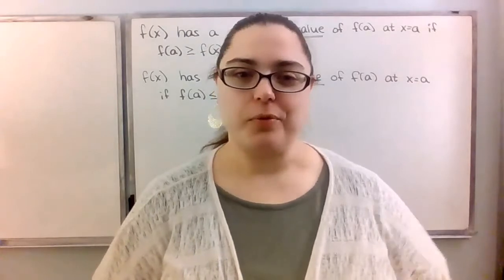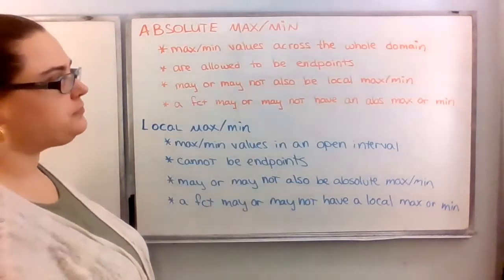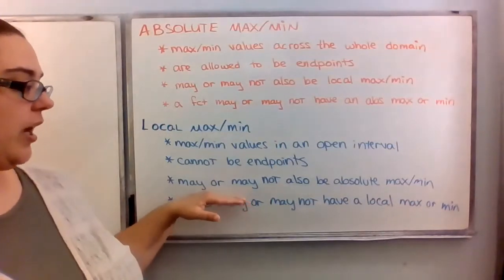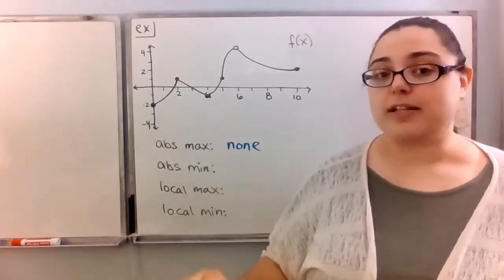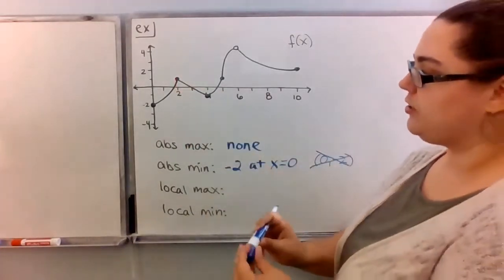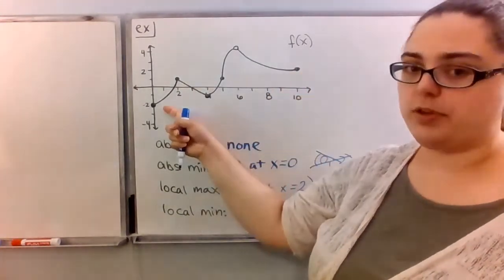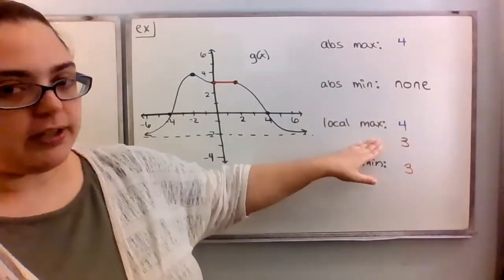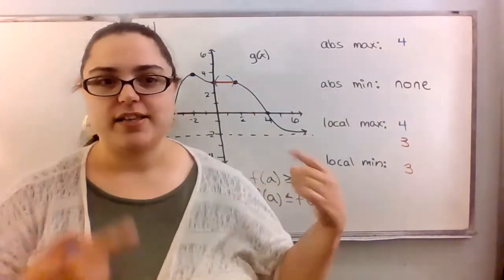Precalc 1-10 | Extrema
Using a graph to determine the absolute maximum and minimum of a function, as well as the local maxima and minima.